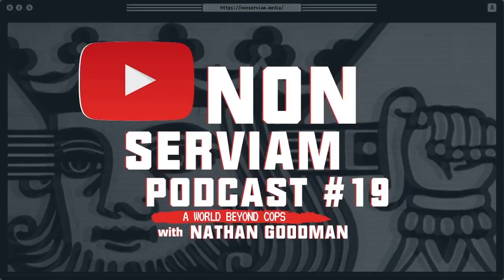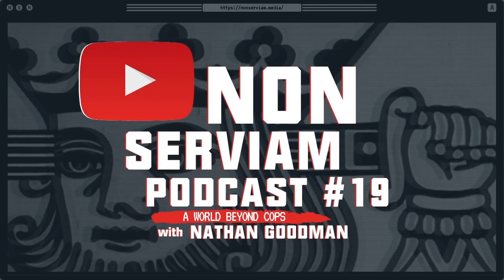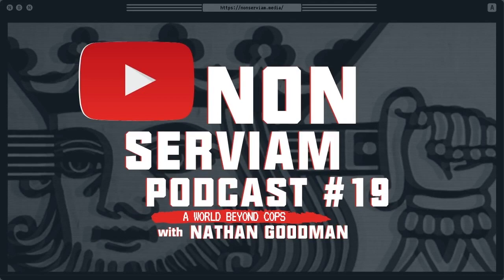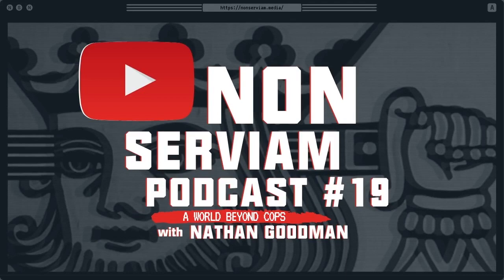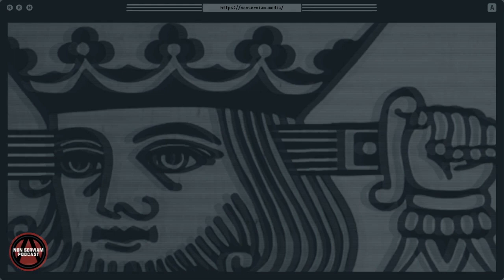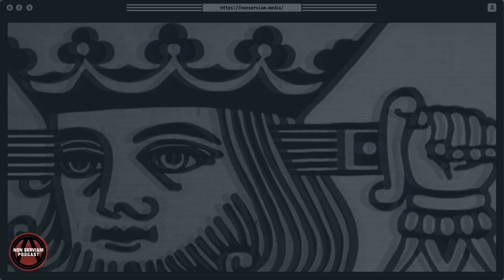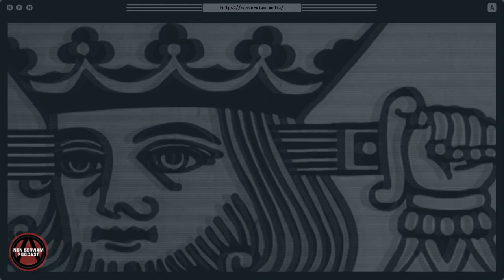Non Serviam Podcast #19 | Nathan Goodman - A World Beyond Cops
What would a world beyond cops look like?
What is a healthy way of organizing defense in any given society?
And how might theory, and actually existing examples of communities without cops, inform our hopes of living in a world without coercive authority?
Nathan Goodman has spent a lot of time researching and writing on related topics, and in this episode, we discuss these issues and more in detail.

Nathan Goodman is a PhD student in the Department of Economics at George Mason University. He earned his Bachelor of Science in mathematics from the University of Utah. Nathan has worked as a research fellow for the Center for a Stateless Society, a program intern for the Law & Economics Center at George Mason University, and a summer fellow at the Fully Informed Jury Association. His research interests include defense and peace economics, Austrian economics, public choice economics, and self-governance.